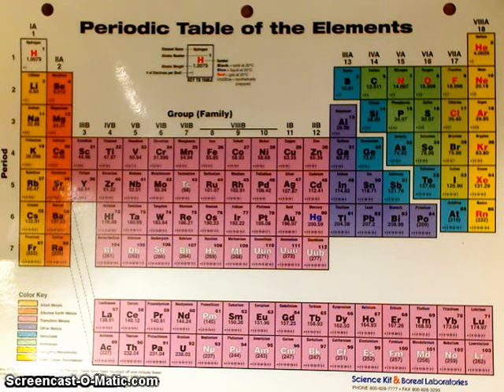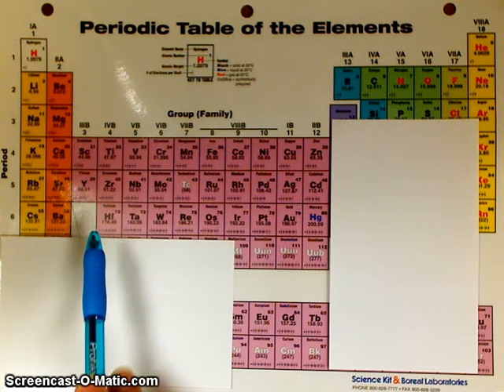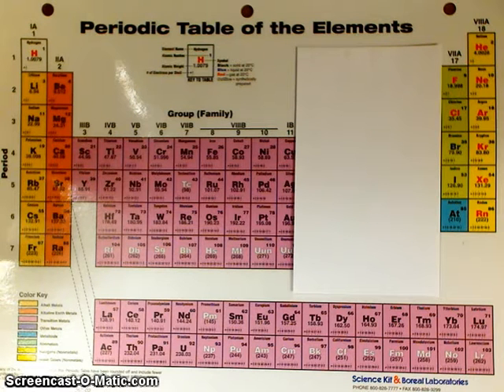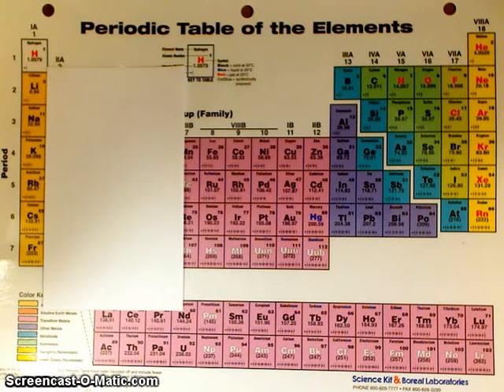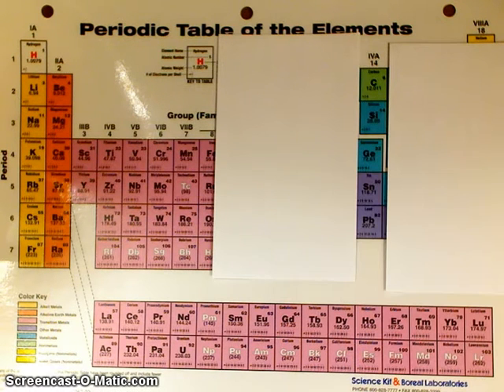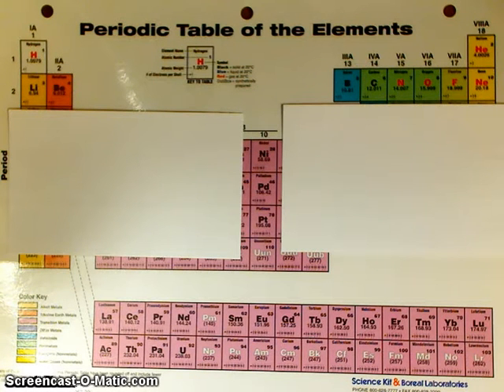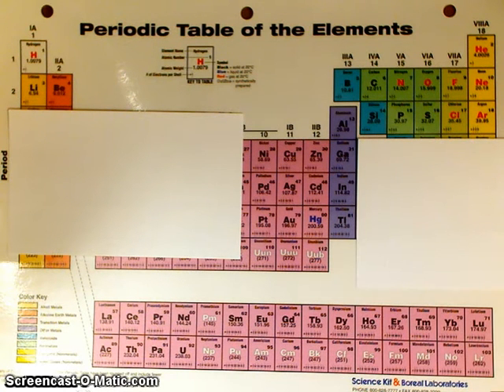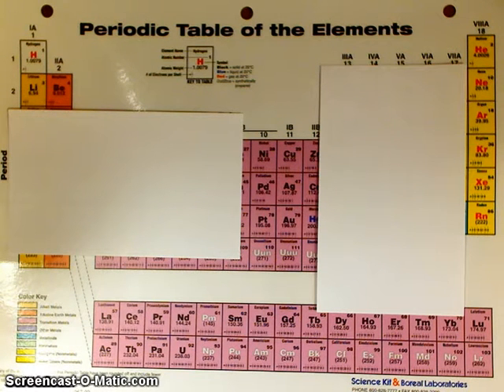Who Am I Part 2